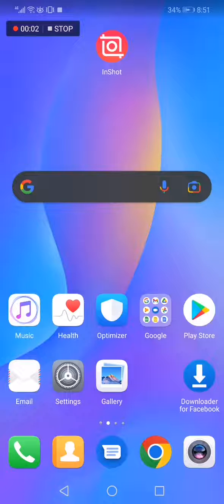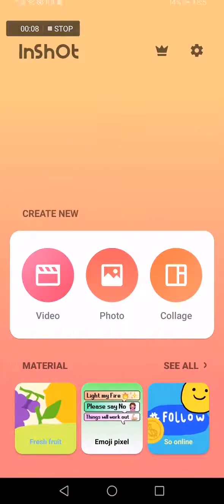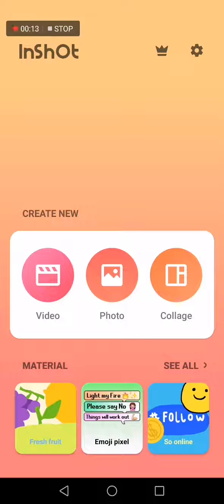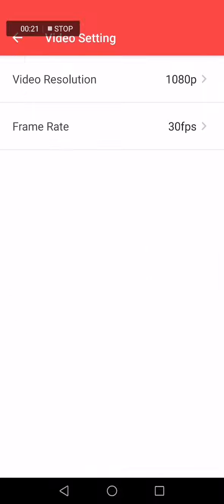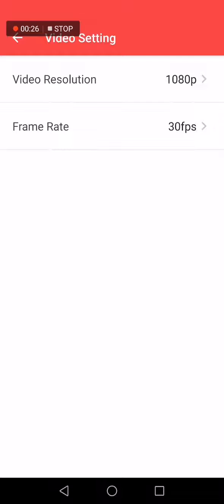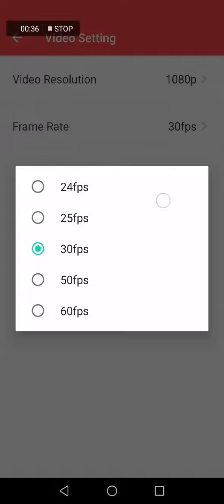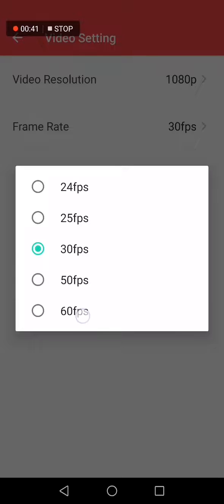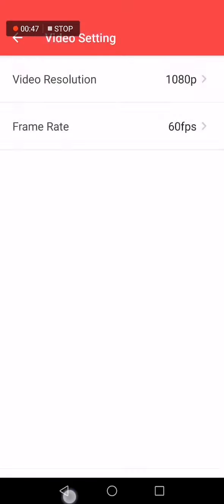How To Manage Video Frame Rate FPS on InShot App - Tutorial To Edit on iPhone and Android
My idols on YouTube:
Mike Vestil
Ali Abdaal
biaheza
Kevin David
Incognito Money
Sara Finance
Everyday Money
Channel Makers
Vidiq
SuperHumans Life